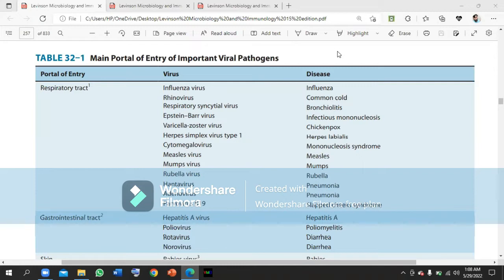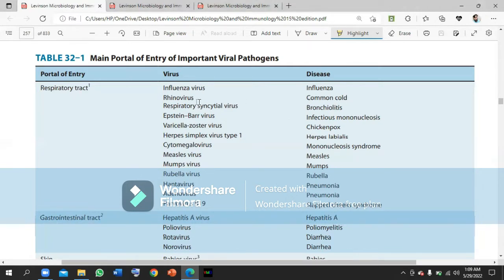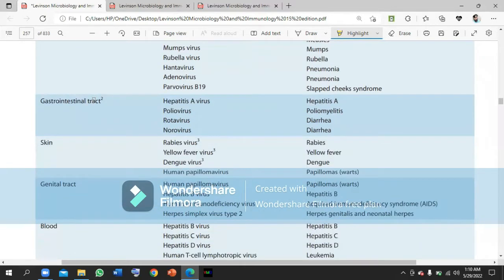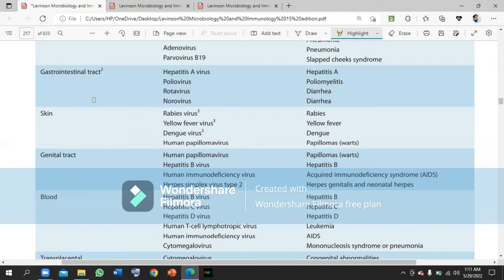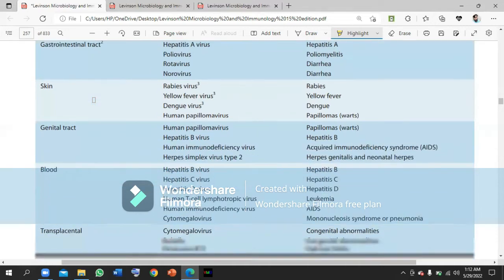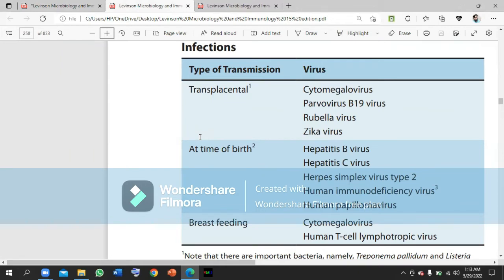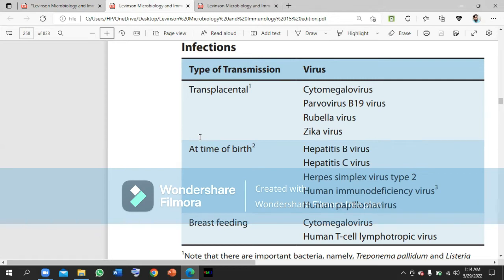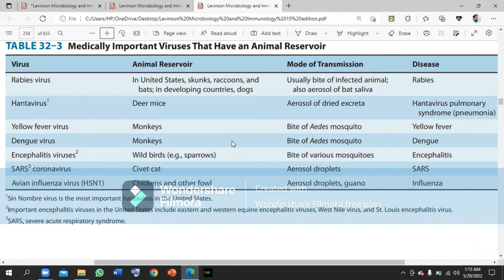Different Ways of Virus Transmission | All types with Examples | Conceptional & Easy | Virology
Viruses can be transmitted across individuals in a variety of ways...
All the important ways are discussed in a very easy and schematic way.